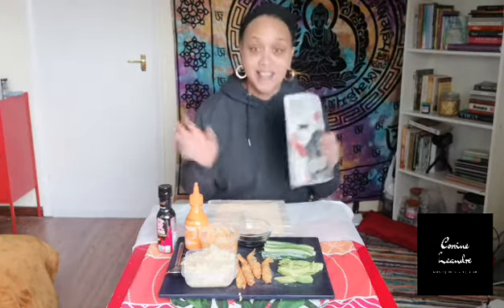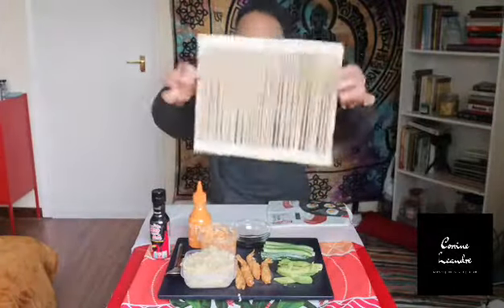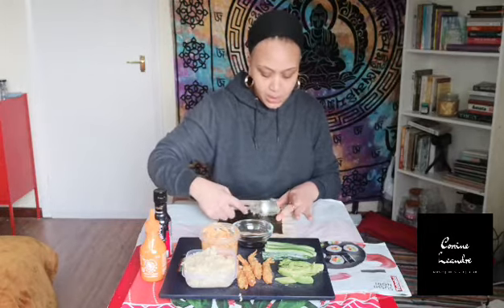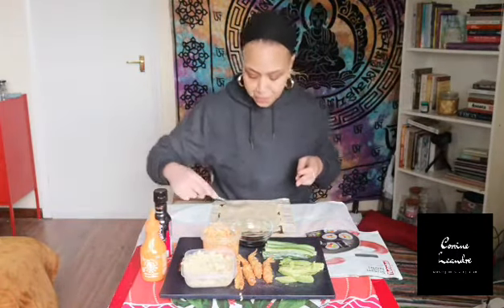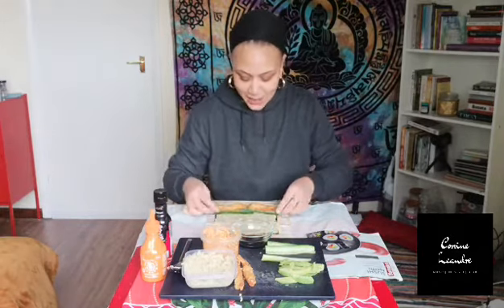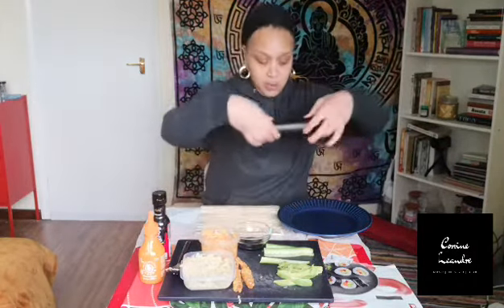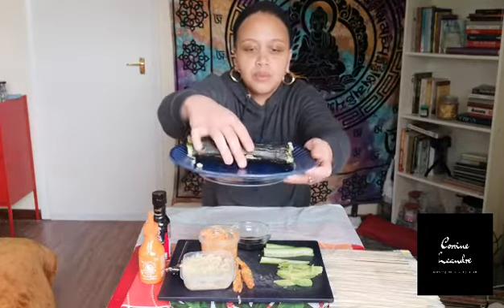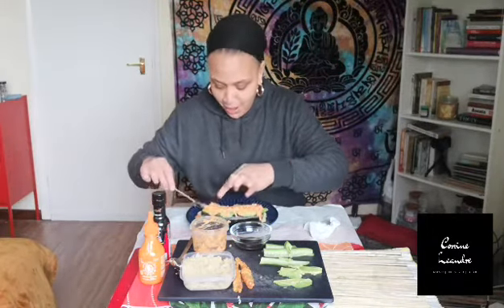FIRST TIME MAKING SUSHI ROLLS 🍣🍣 | LOW CARB MEAL IDEA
I made sushi rolls from scratch! I used quinoa as a rice substitute - great low carb alternative!
I even made the rolling mat because I didn't have one! Now that's what you call creative 😂
Song playing: Corrine Leandre "Connection" Go stream on all downloading platforms and listen down below!
Much love and blessings your way! ❤️